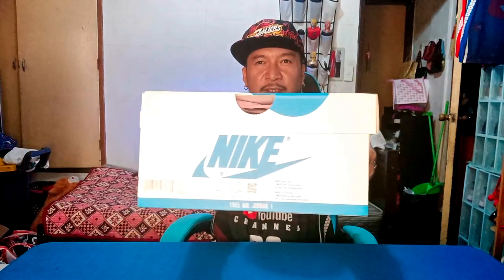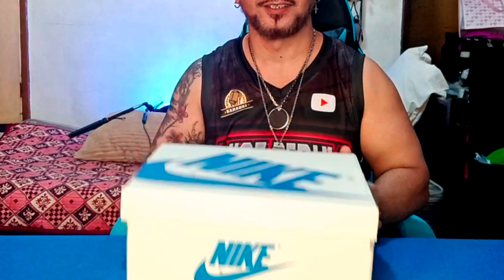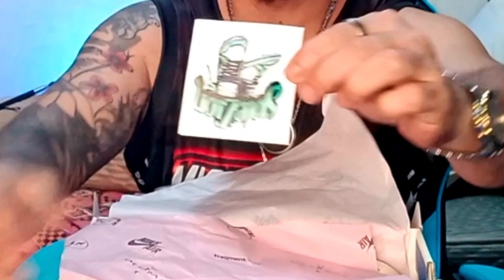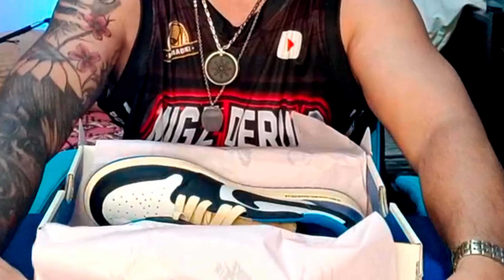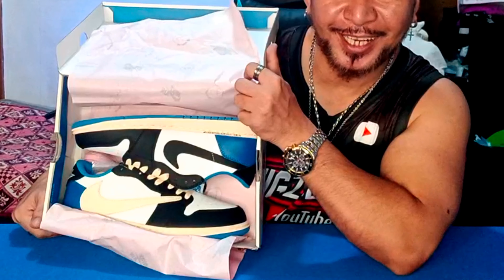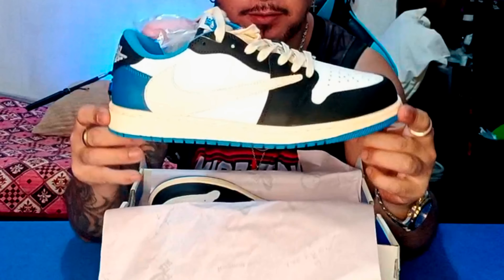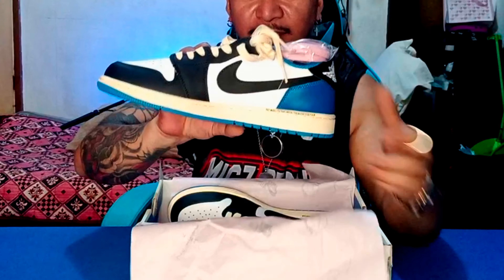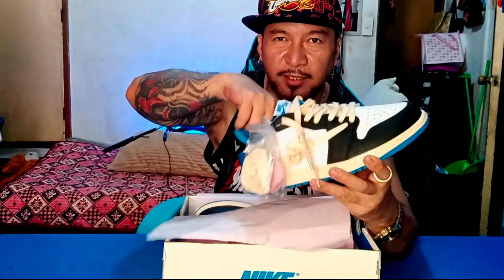Travis Scott Jordan I low OG unboxing....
Travis Scott Jordan I low OG
Jordan I low OG
Nike shoes
Jordan shoes
Nike shoes unboxing
Nike
Jordan I
Travis Scott Jordan